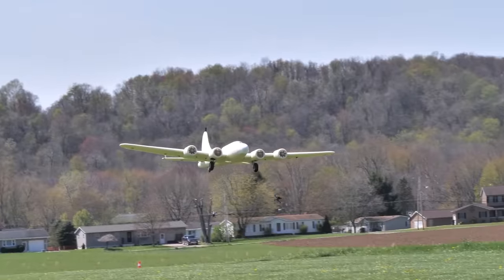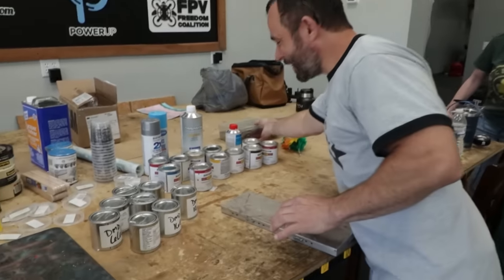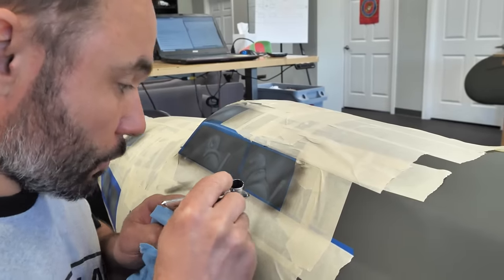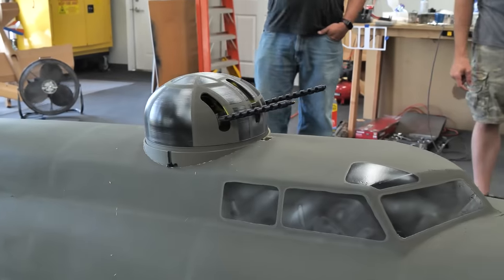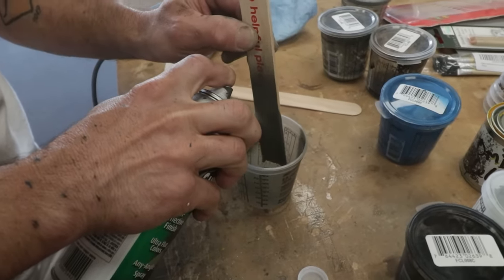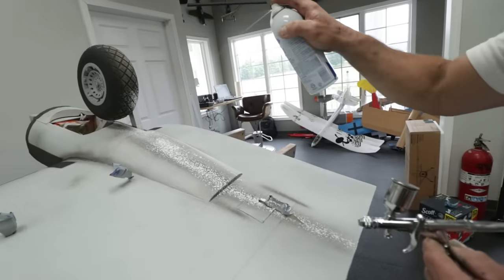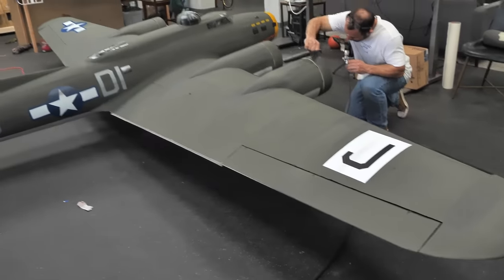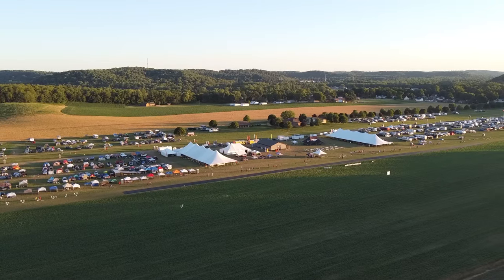Preparing Our 20 Foot B-17 For Battle 🔥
Join me in War Thunder for FREE on PC, PS®5 and Xbox Series X|S . Follow my link to get the game as well as an exclusive bonus. Thank you for supporting the channel!

Get Full feature custom PCB prototyping , CNC machining and 3D print services plus much more with our PCB partner PCBWAY

Now that we’ve gotten to see our monster be 17 take flight, it’s time to bring history to life with an amazing paint job. This week we put paint, more paint, and then even more paint our 20 foot creation. Thanks to our good friends from the community and in life, this B-17 is it going to celebrate the history of dear  community members grandfather. The aircraft will be a replica of bomboogie which flew over 99 missions. As the paint job gets finished up, we take on a new challenge to make the Turrets, In smoke systems work seamlessly off of a joystick in Arduino board. Finally we put our aircraft into the air for one last time for an amazing flight at flite fest 2022. Every flight is a challenge and every flight is a huge reward as we get closer to our final video with laser tag, combat, and of course tons of special effects.

Thanks to our Main Runway Partner - Adams Plastics!

EcoFlow: Live Without Limits -  Portable Eco-Friendly Power where you need it most!